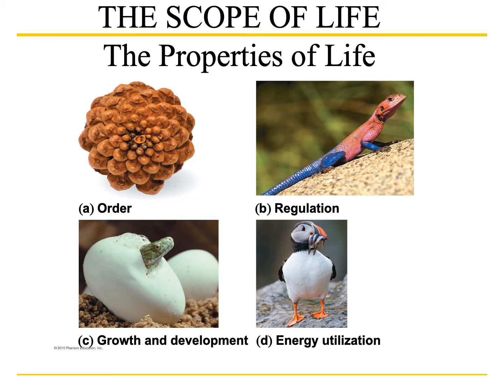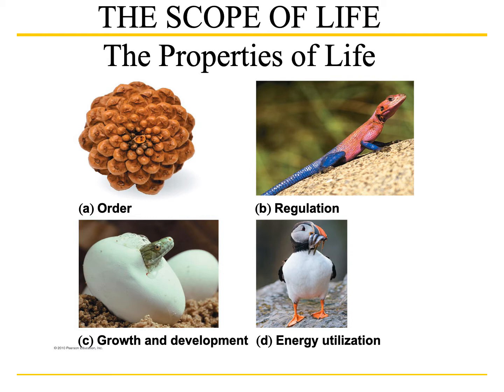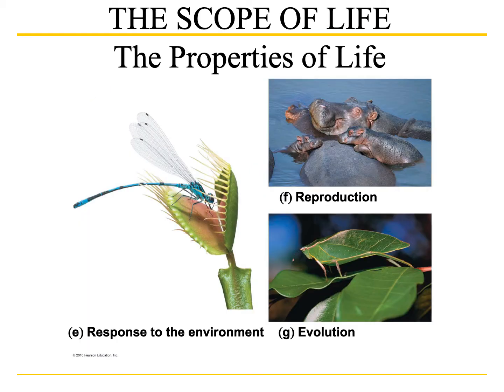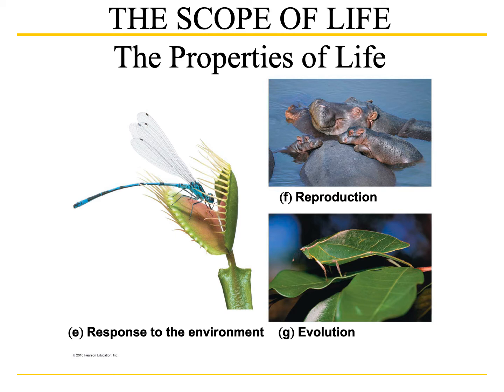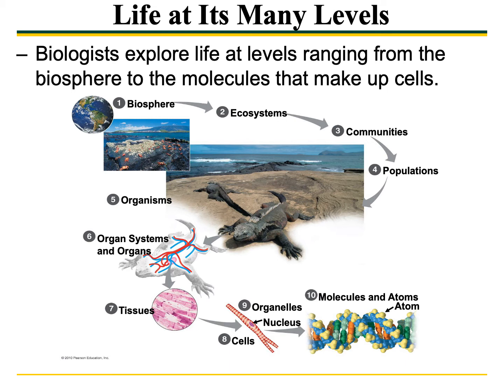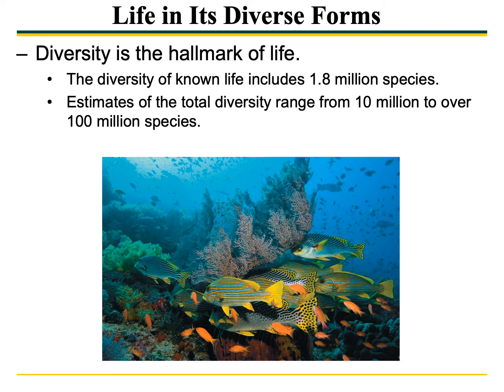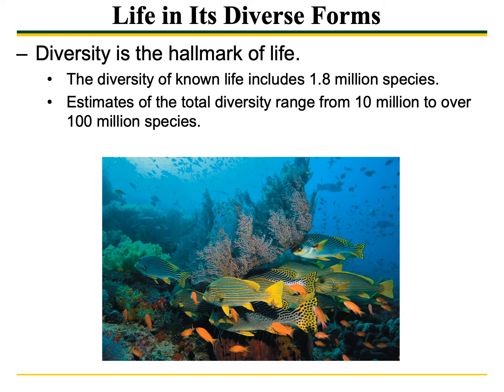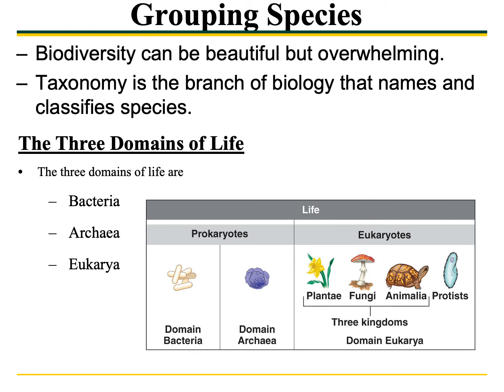BIOL2010 Intro S21